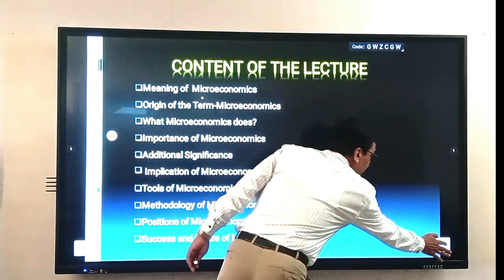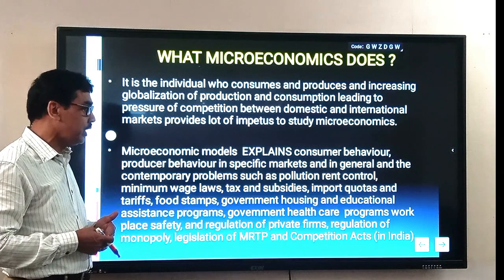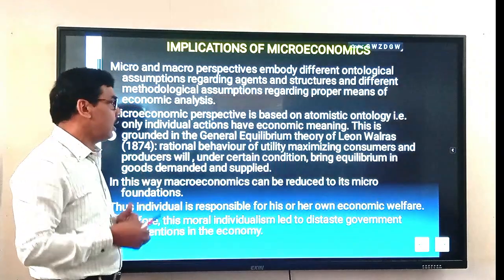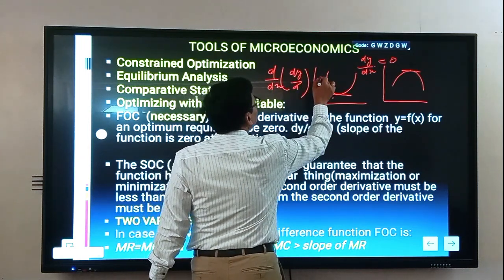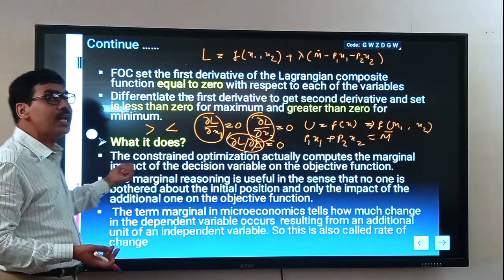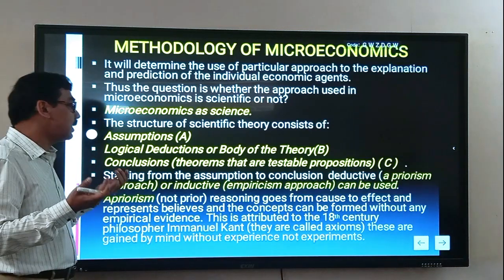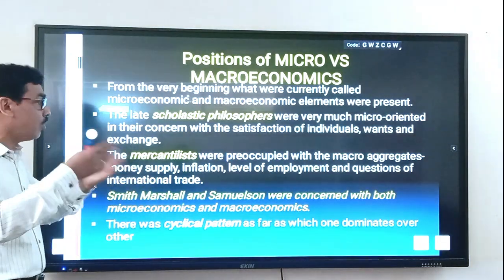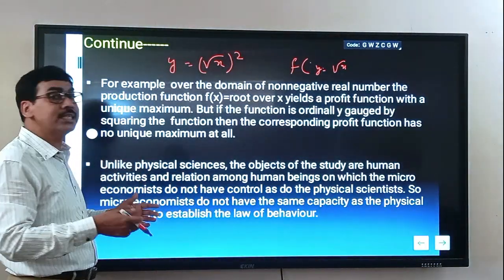MICROECONOMICS: CONCEPTS, IMPLICATIONS, TOOLS, METHODS, SUCCESS AND FAILURES.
THE VIDEO DESCRIBES THE TERM MICROECONOMICS, ITS ORIGIN, ITS RELATIVE IMPORTANCE WITH RESPECT TO MACROECONOMICS, TOOLS AND METHODS, SUCCESS AND FAILURES.